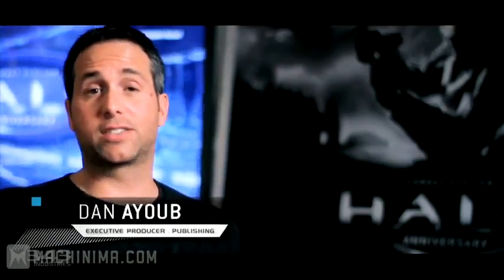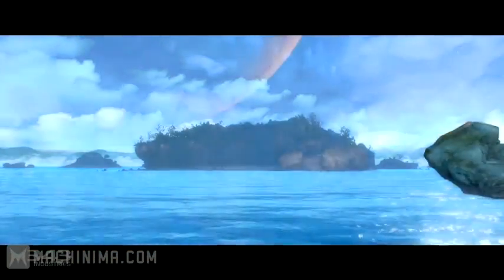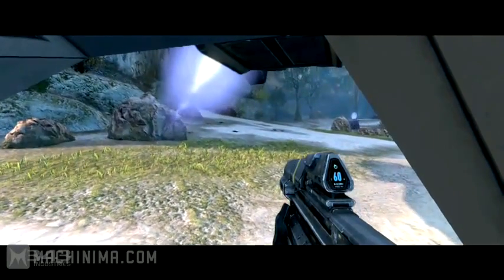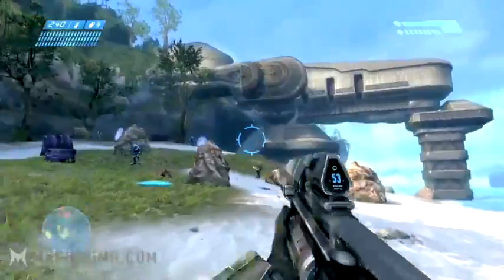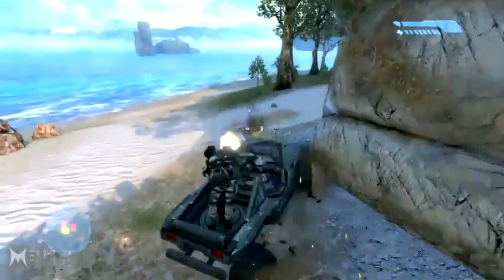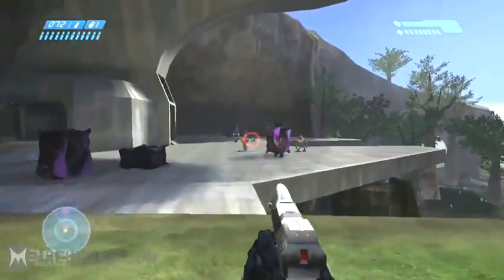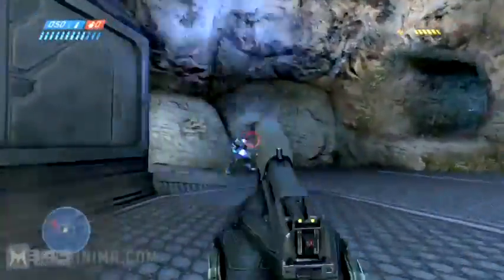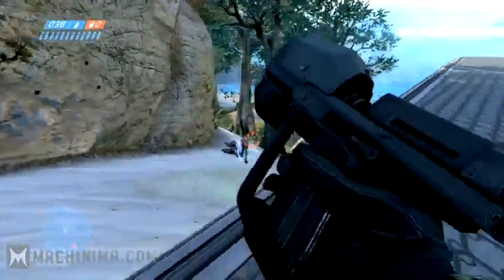Halo Combat Evolved Anniversary Campaign Demo Trailer [HD]